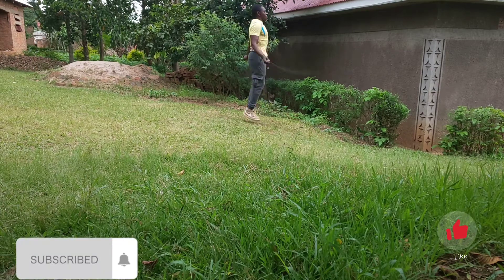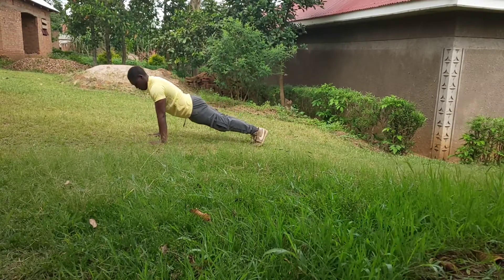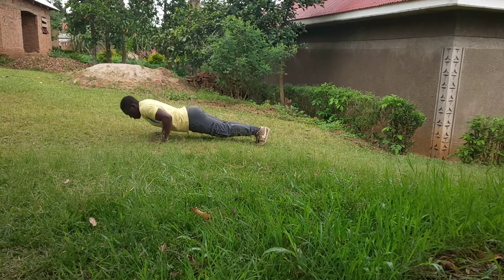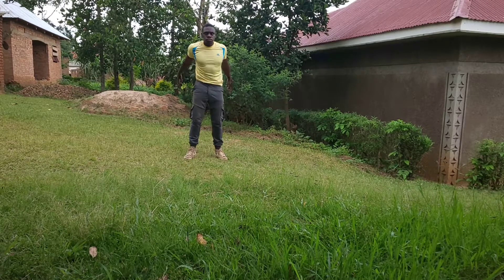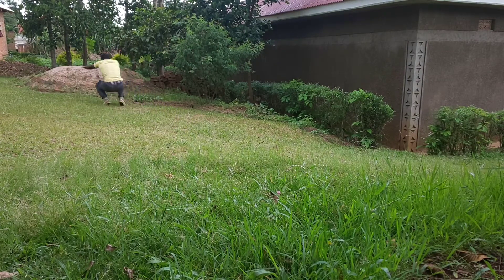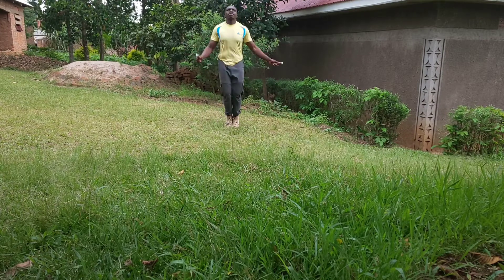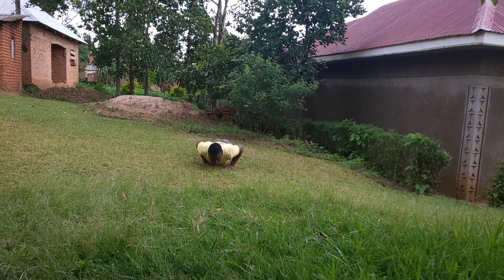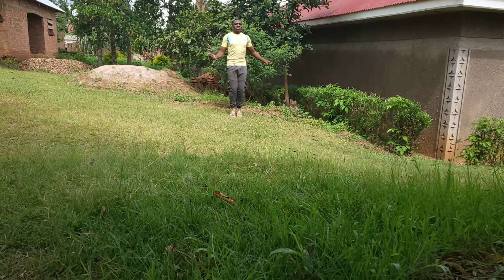FULL BODY WORKOUT ROUTINE TO GET YOU SHREDDED (NO EQUIPMENT) |BUILD MUSCLE NO EQUIPMENT |UGANDA 2021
in this video, I am going to show you a follow along workout you can complete with me within the confinement of your home. this workout routine will hit your entire body and make you sweat more than ever!

whether your goal is to build muscle or lose weight, you don't necessarily have to ever set foot in the gym. however, to be effective in accomplishing your goals, you can use this perfect home workout paired with a few other follow along workouts on weakest powerlifter channel to get where you want to be.

this perfect home workout will not only be me showing you the exercises, but I will also be working out with you as your virtual personal trainer. I will push you to the finish. do not give up on me.

This workout is going to allow you to hit your total body in only 30 minutes. you don't need an excessively long workout.

this video include rope skipping(jump rope), burpees, bodyweight squats, frog jumps, push ups, sit-ups, shadow boxing